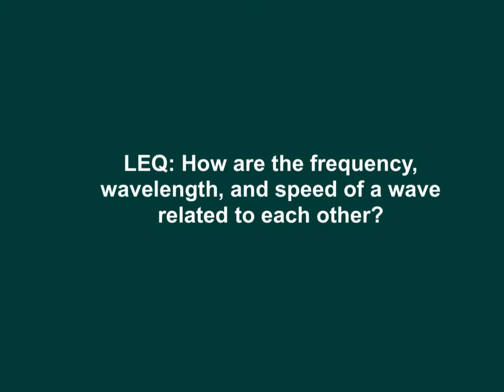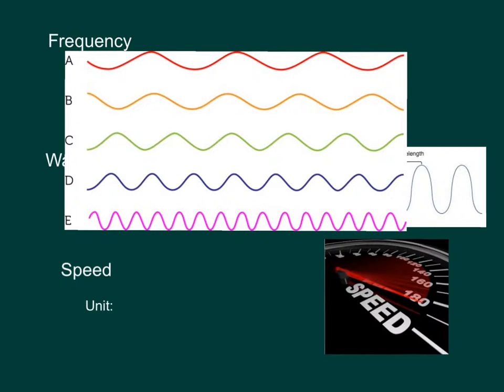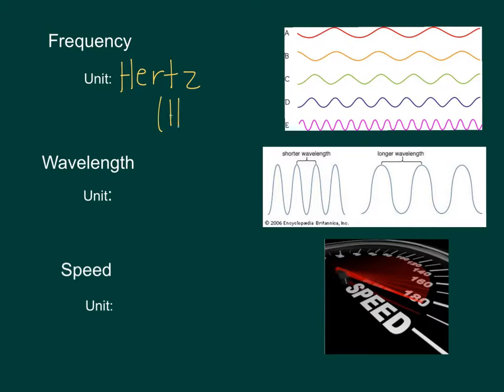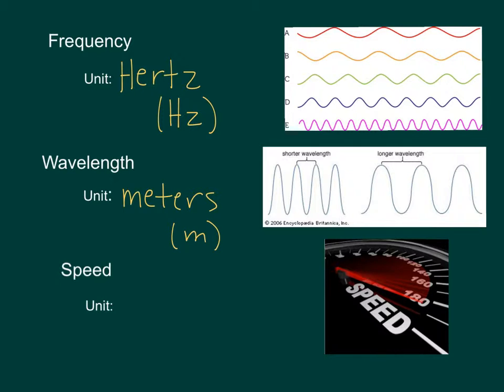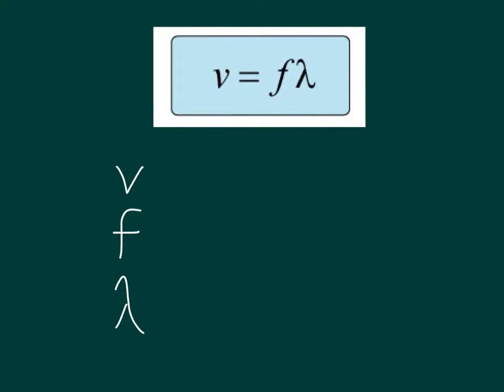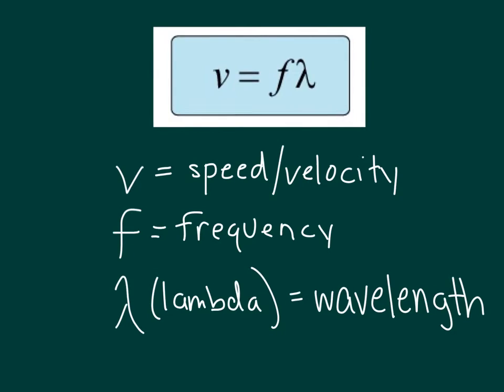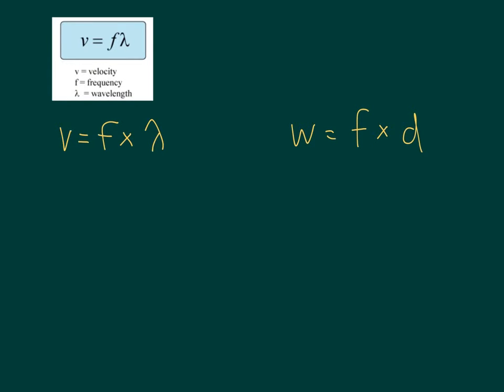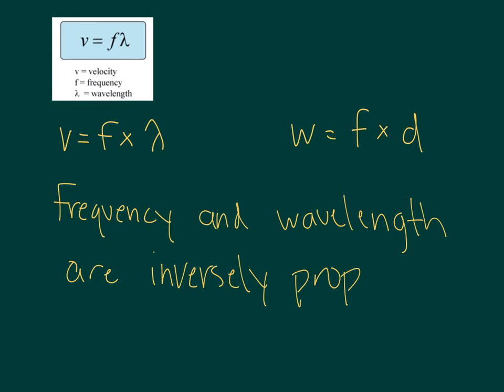Intro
Relationship between wave speed, frequency, and wavelength.